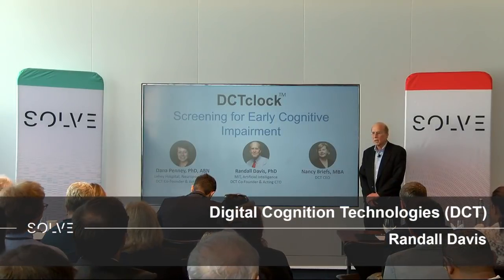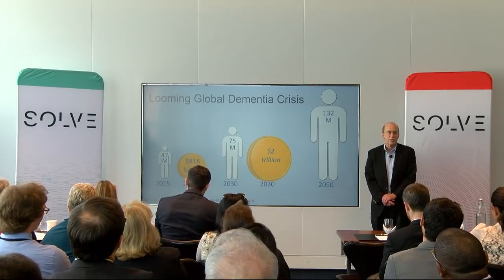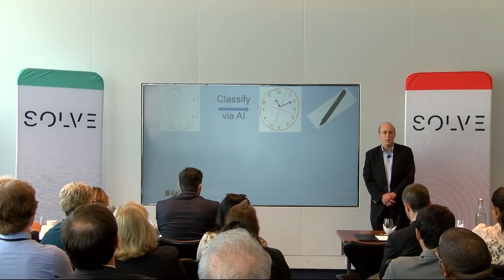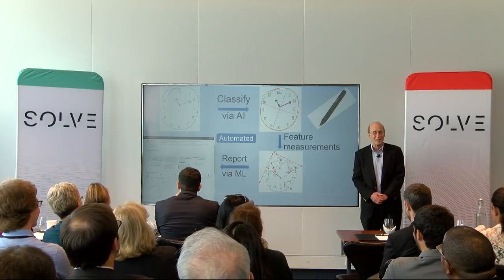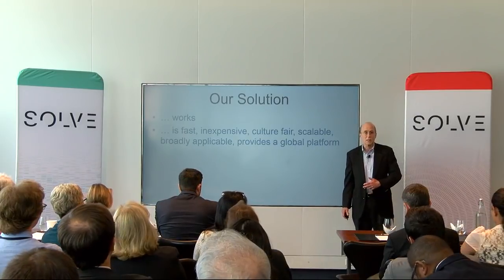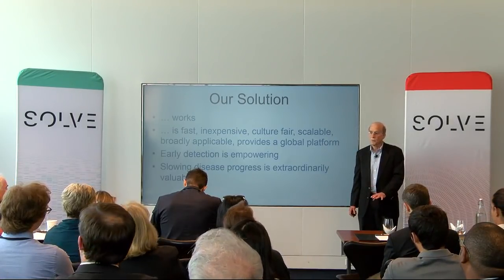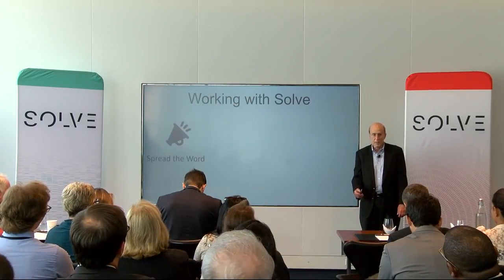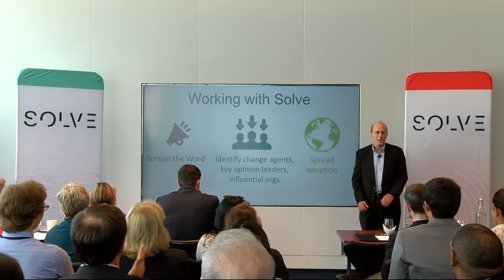Pitching Their Stories: Digital Cognition Technologies (DCT)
What if we could detect dementia earlier and more accurately? That's the question the team at Digital Cognition Technologies (DCT) set out to tackle.